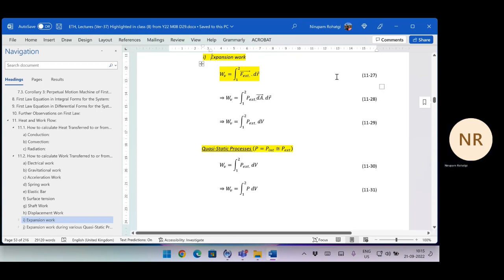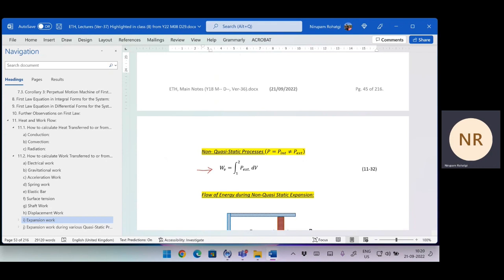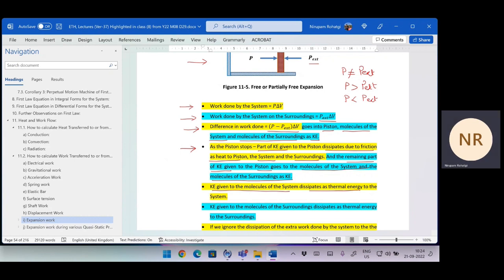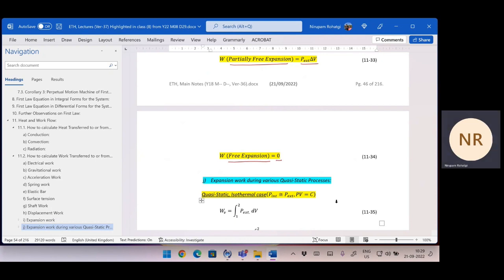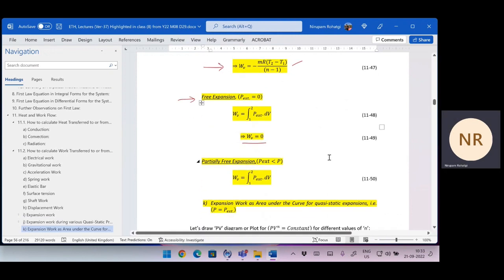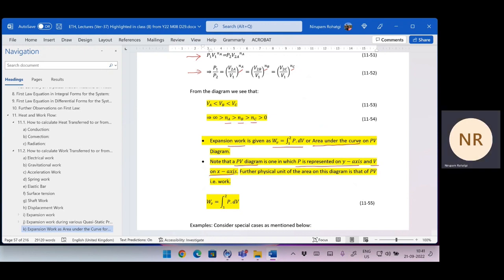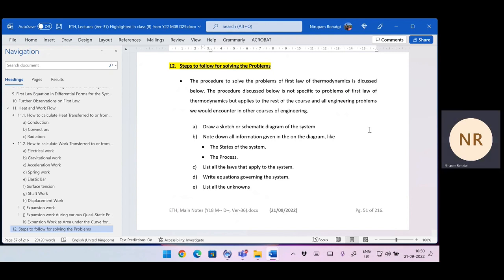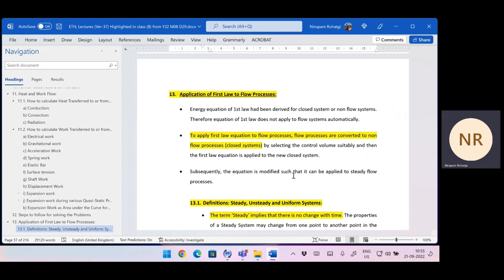Engineering Thermodynamics (L-09, )